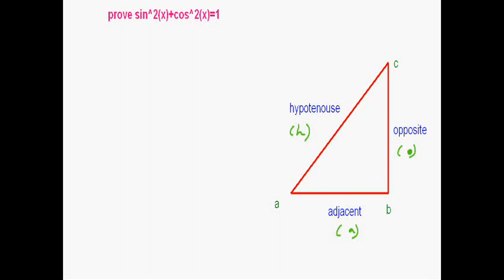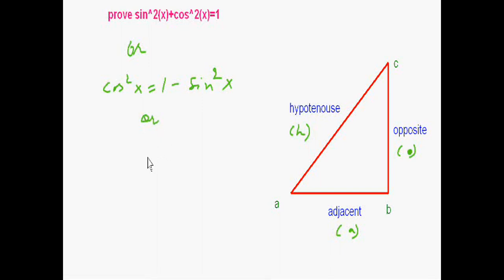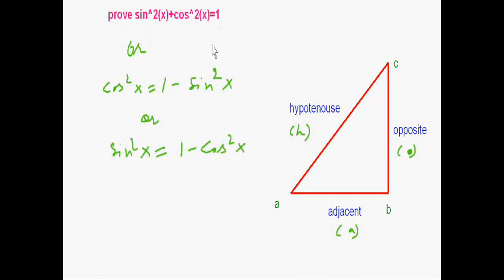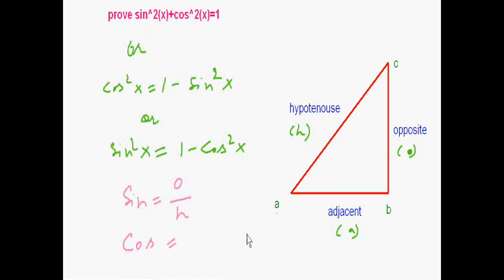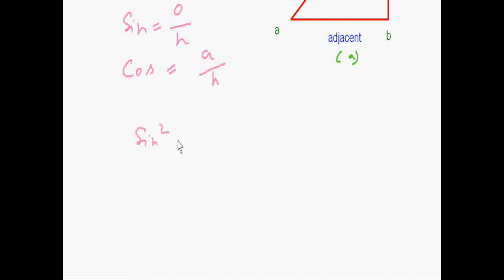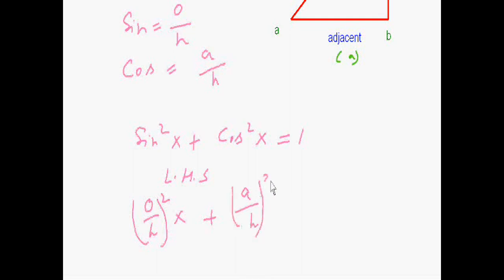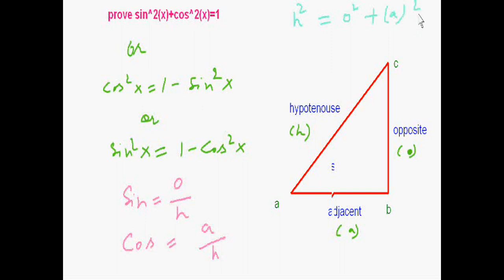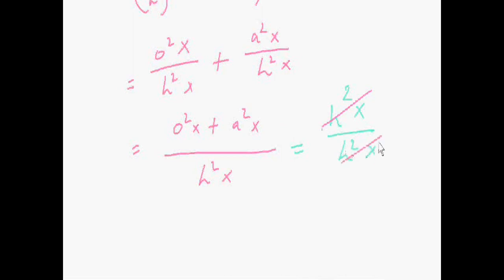Prove sin^2(x)+cos^2(x)=1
For proving sin^2(x)+cos^2(x)=1, we have to understand the three side and there relationship. Sin, Cos and Tan are just relationship between three sides of any triangle. By showing there relationship clearly, we can easily prove sin^2(x)+cos^2(x)=1